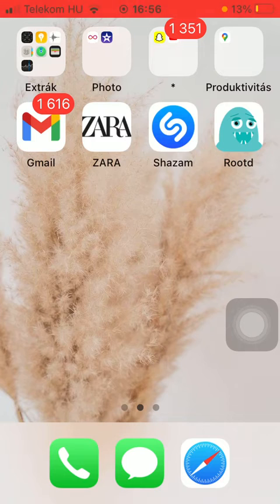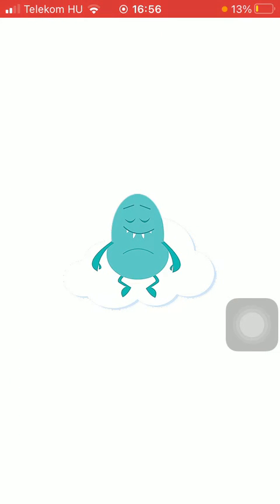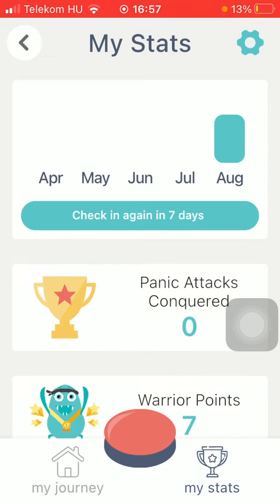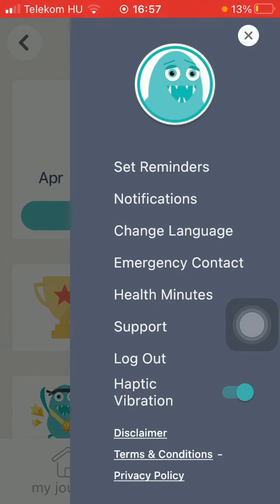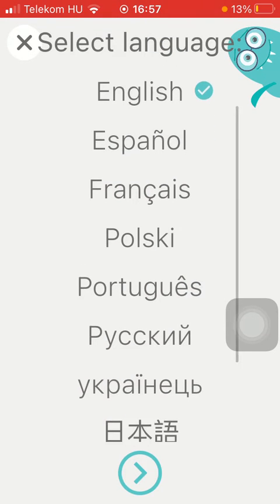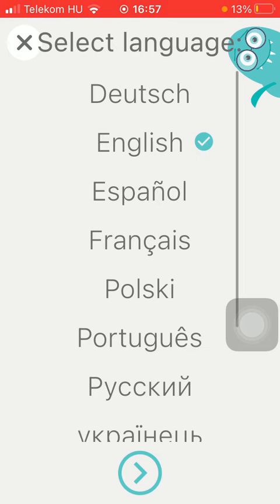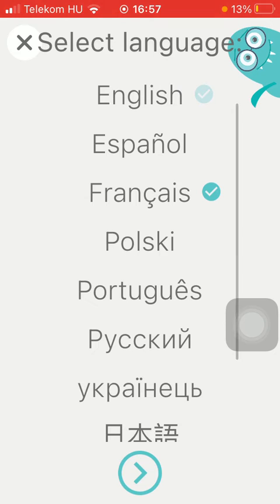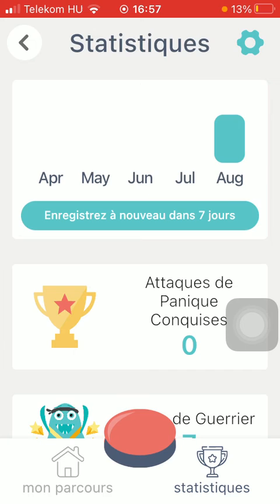How to change language on Rootd app? - Rootd Tips